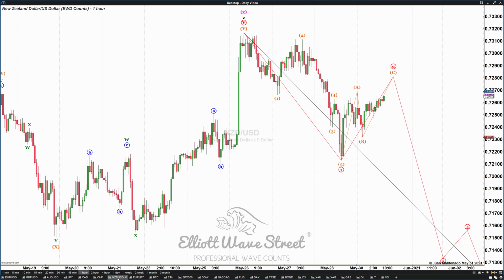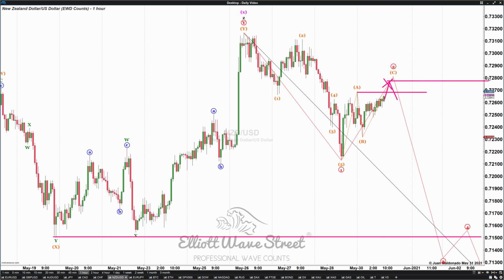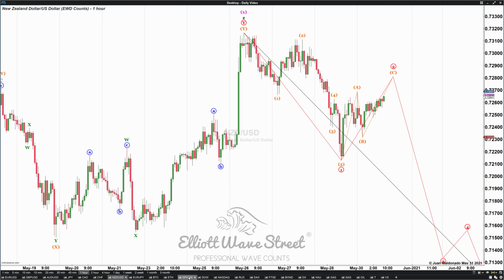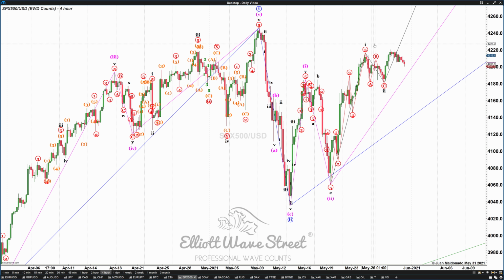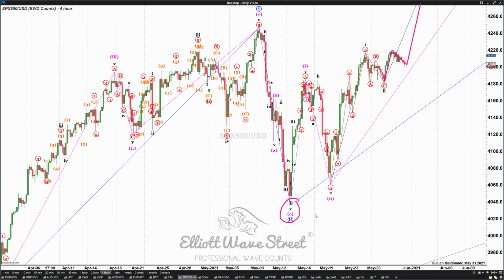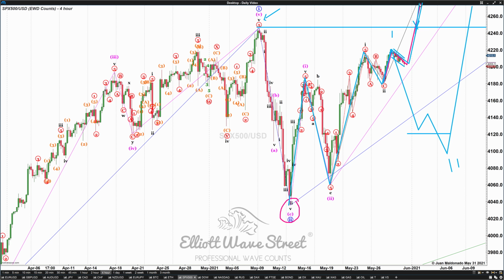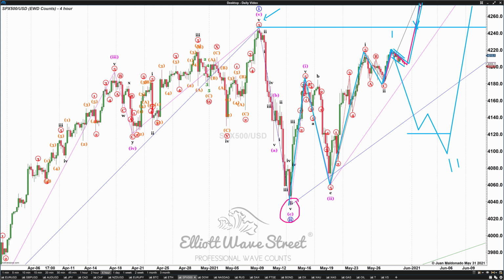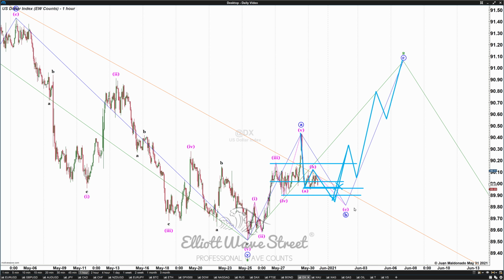Elliott Wave Street Live Markets EUR/USD NZD/USD SPX500 DX